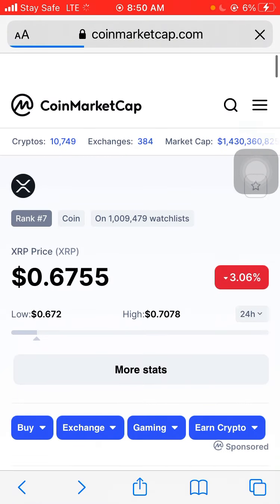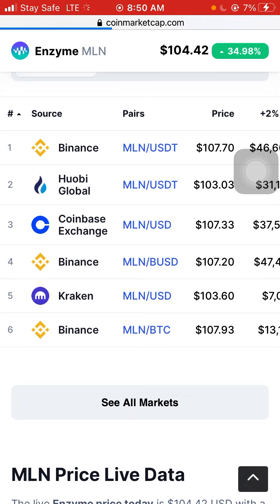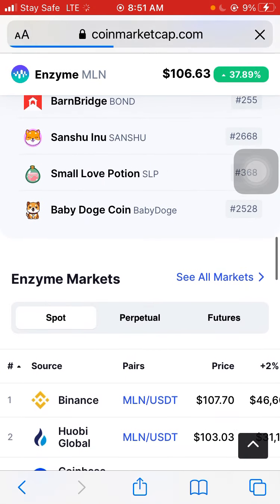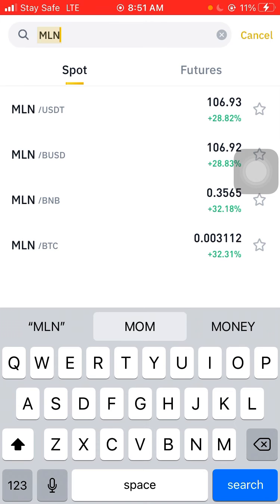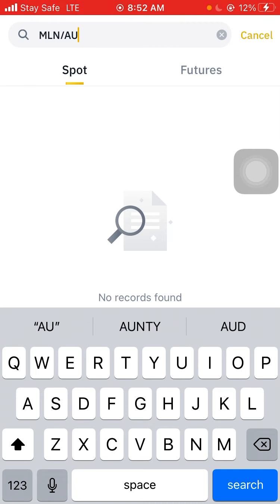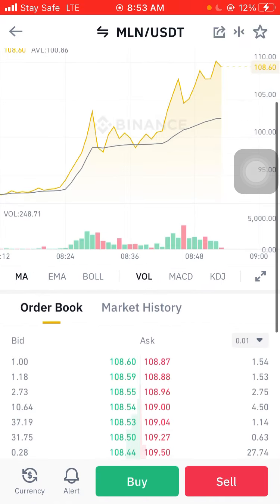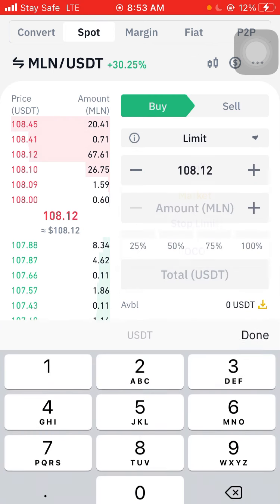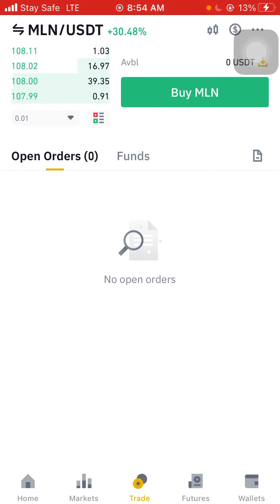How to Buy Enzyme (MLN) Coin (Crypto Token)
Are you looking for a tutorial on how to buy enzyme coin?

Then, this is just the right video for you!

In this video, I revealed to you to how to buy enzyme (ml) coin on Binance.

The video is very detailed and will take you through every process, step by step.